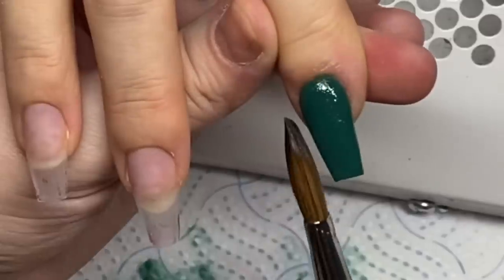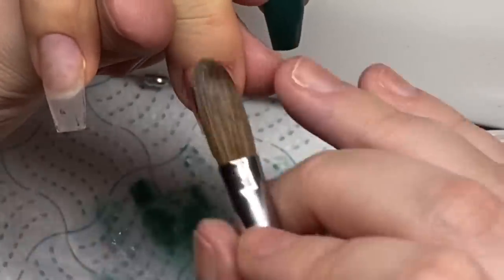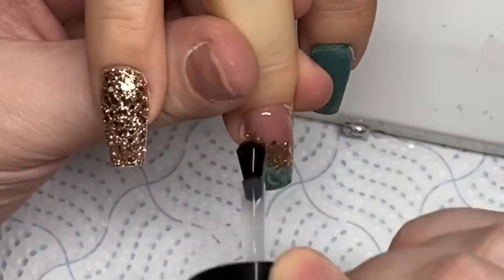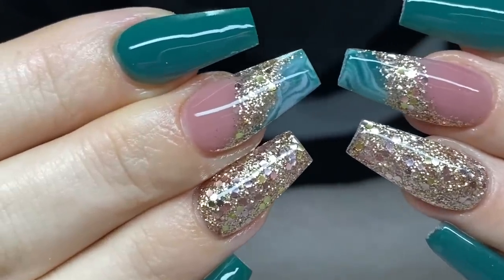Emerald Green & Gold - Acrylic Nail Tutorial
products used.

naio nails - flawless

Cjp system- lagoon & grass hopper, Snow White , fools gold , Crystal glass & the one liquid topcoat

Cuticle oil
NAFF STUFF- ChOcolate Orange